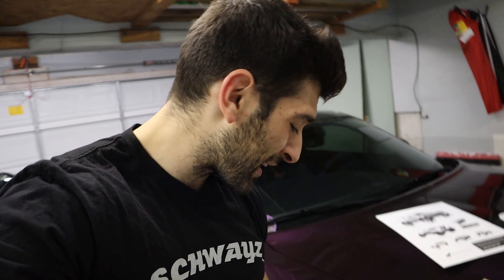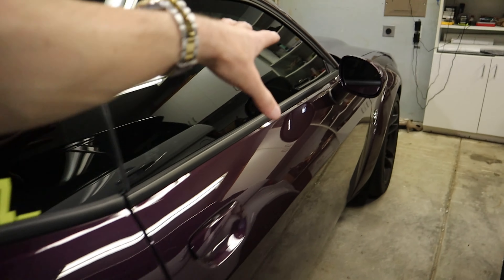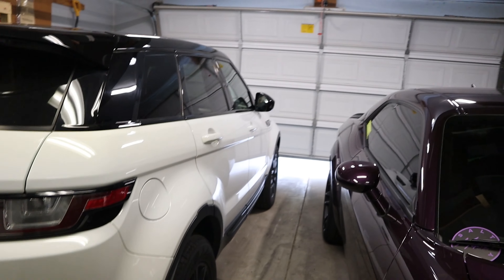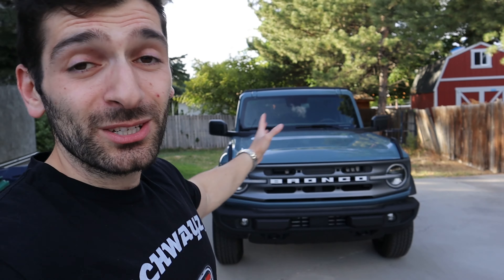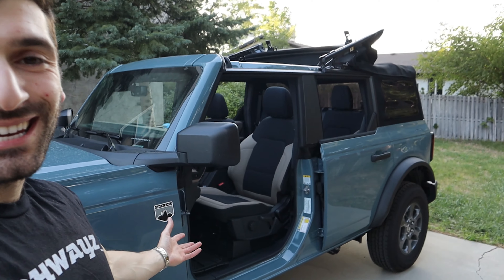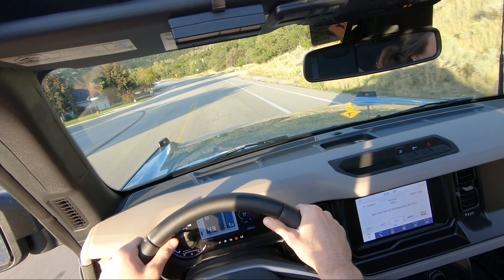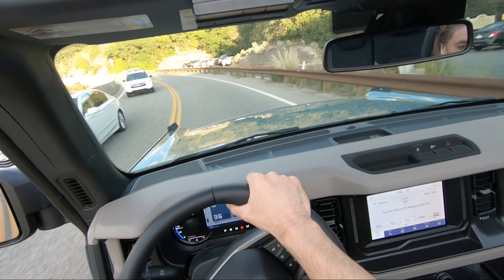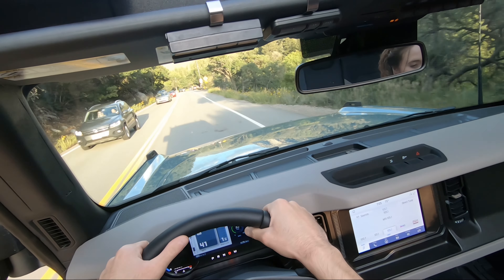SCHWAYZ GARAGE UPDATE + WHAT CARS I'VE OWNED + BRONCO POV!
Where have I been?! Its been a minute since we've chatted about updates on the channel. Today we provide an update on the garage: what cars do I still own, which ones are sold, and what are the plans for the channel? I also discuss what car's I've owned in my life: which one is/was my favorite, and which one is/was my least favorite? To finish it off we go on a POV drive in the 2021 Ford Bronco with the doors off!